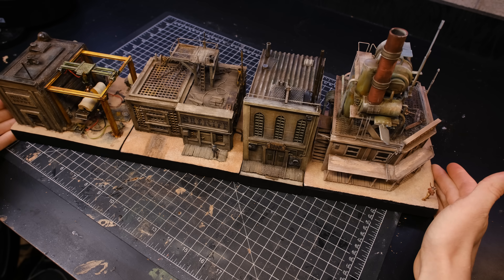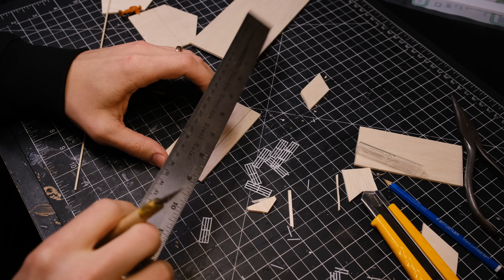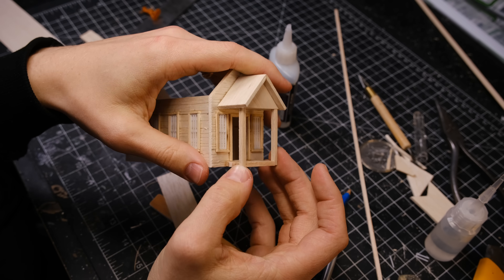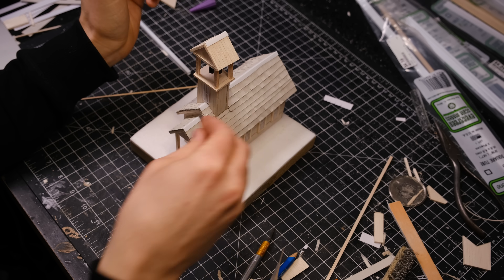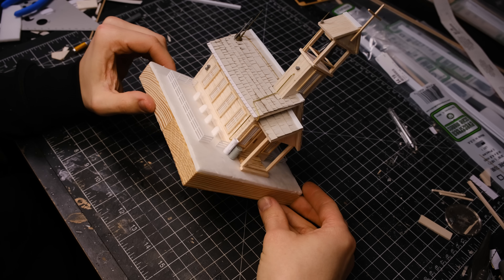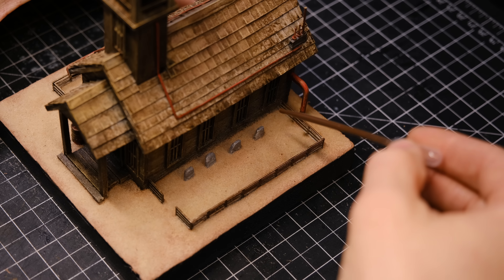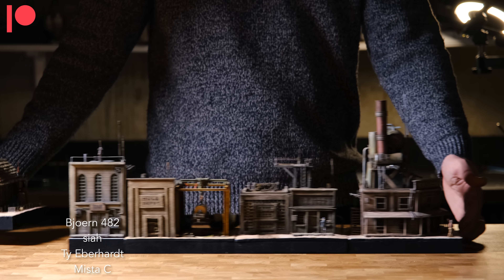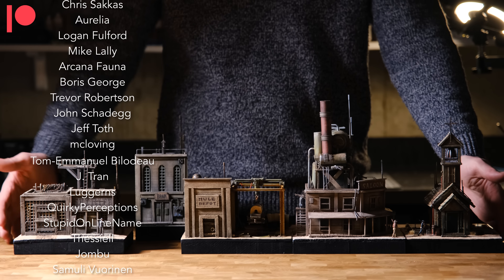My Western Town | Building 5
This week, I added yet another building and resident to my western town. This time, it is a church and gun slinging preacher.

Materials:
Balsa Wood
Super Glue
Hot Glue
Mod Podge
Random Bits

Supplies and Equipment:
Fujifilm X-T4
Paint Brushes
Dremel Stylo

Paint List:
Citadel Contrast Wyldwood
Vallejo Dark Vermillion
Vallejo Brown Brown